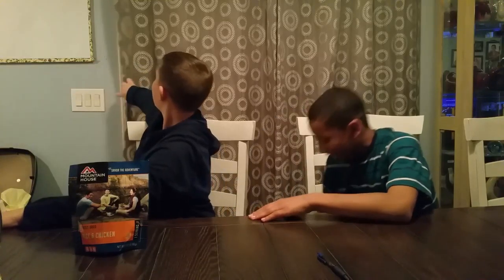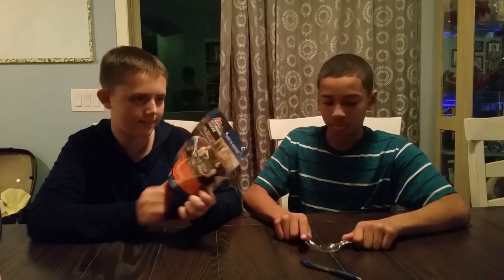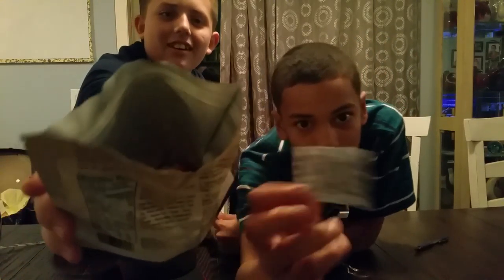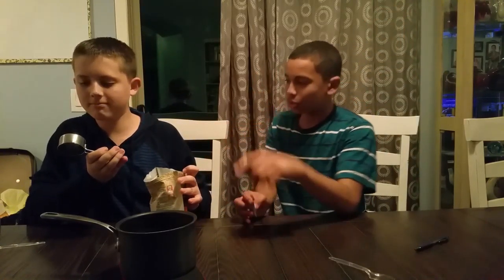ORDER UP, FREEZE DRY [CHICKEN & RICE SPECIAL]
So today I am testing out a new food that is supposed to last till the year of 2046.And also if you are young you might need parental supervision. This costs about $4.00 at Wal-Mart and it is in the camping section.